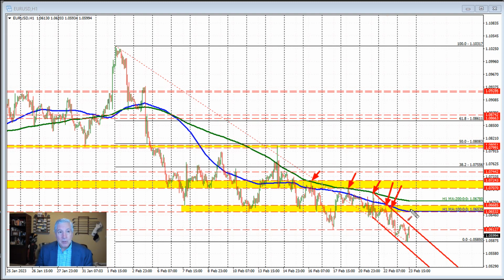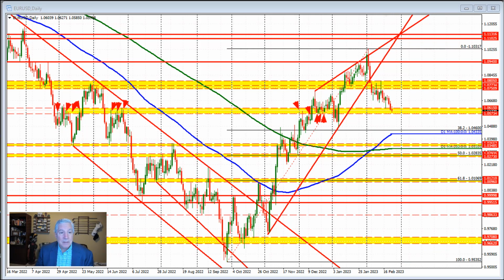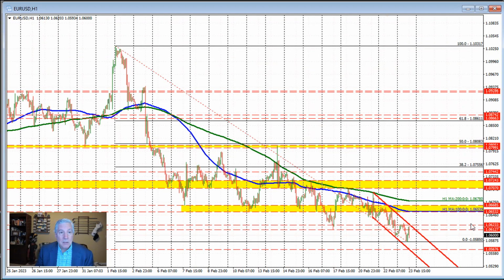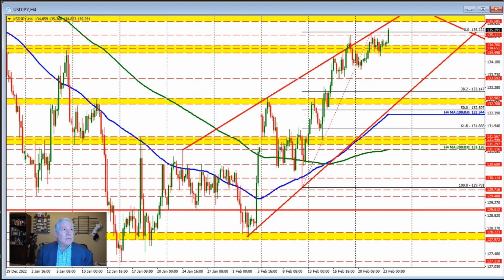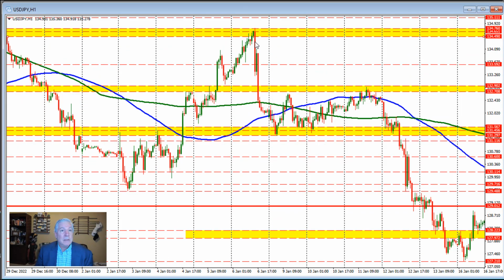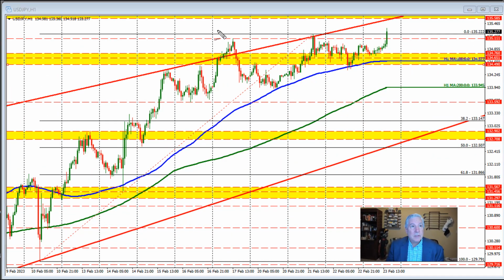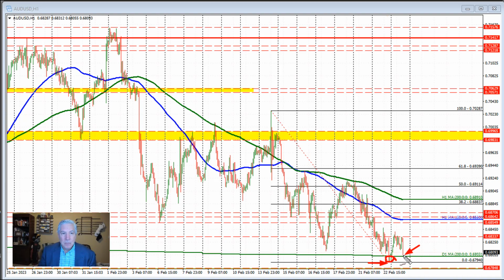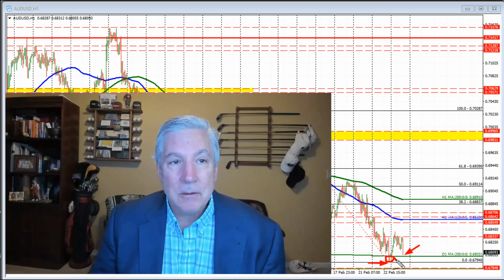What technical levels are driving the major currency pairs to start the NA trading session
In this forex market update, we review the technical analysis of four major currency pairs: EURUSD, USDJPY, GBPUSD, and AUDUSD. The EURUSD remains within a downward-sloping channel, with sellers in control in the short term.

Meanwhile, the USDJPY is trading to a new high, opening the pair for further upside momentum. The GBPUSD fell below the 100 and 200-hour MAs but corrected higher in early North American trading.

The AUDUSD is moving back lower and looks to test the 200-day MA, a key barometer for buyers and sellers.